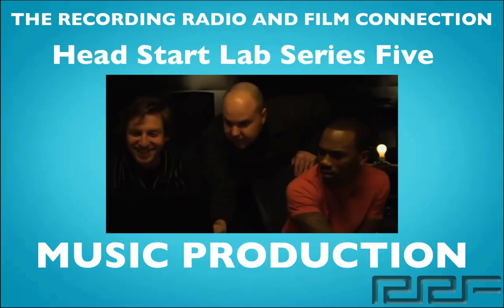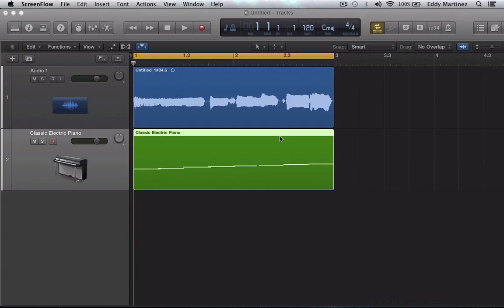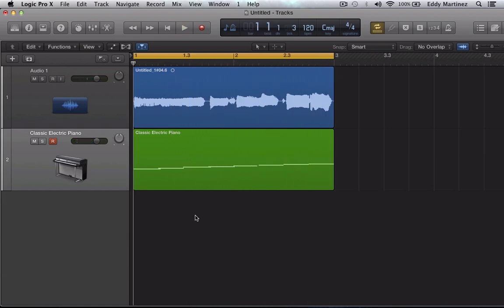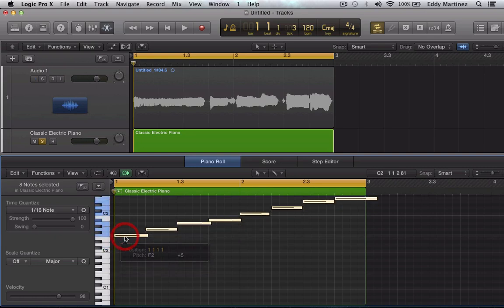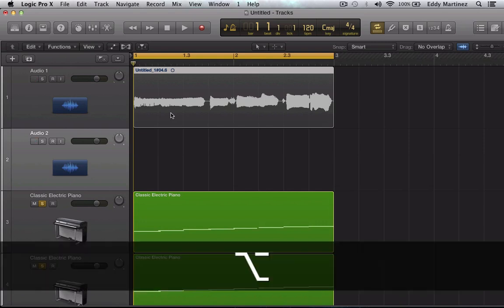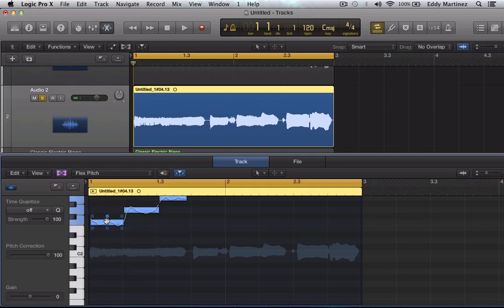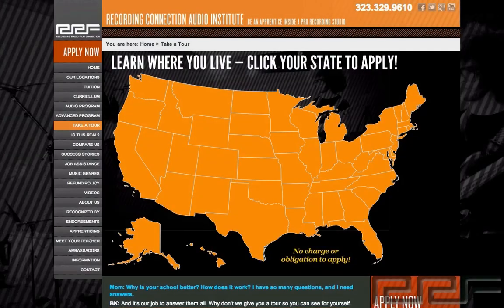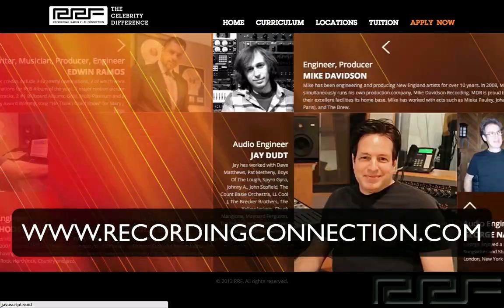LOGIC PRO X Creating Vocal Harmonies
Head Start Lab Series by the Recording Connection:  We look at how to create vocal harmonies or between instruments.